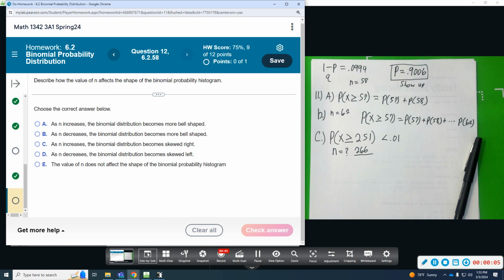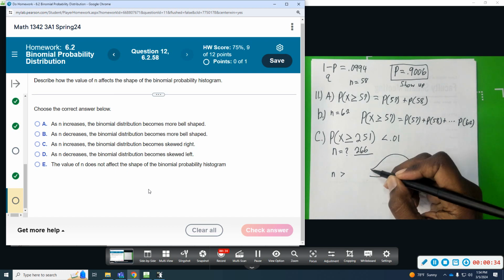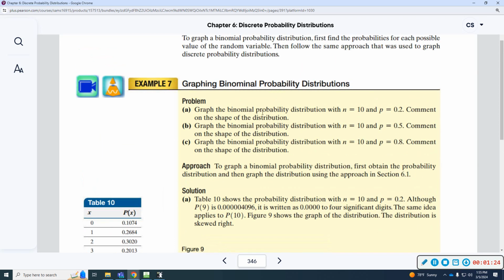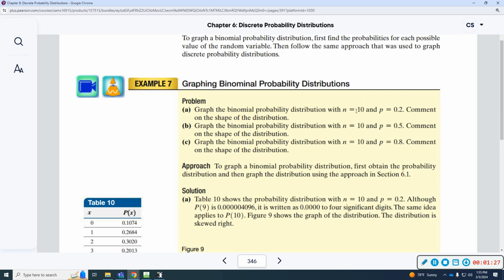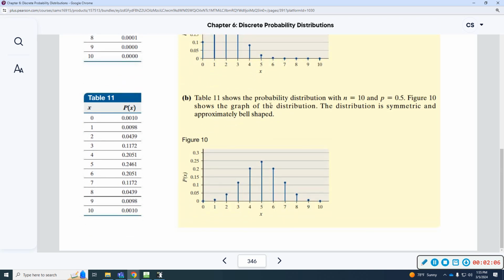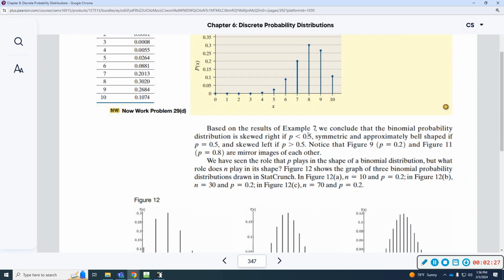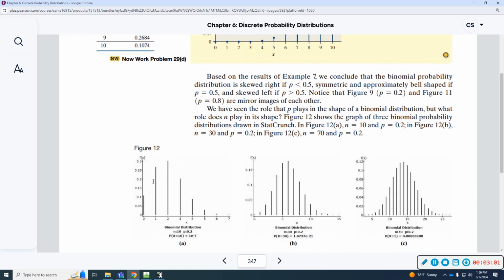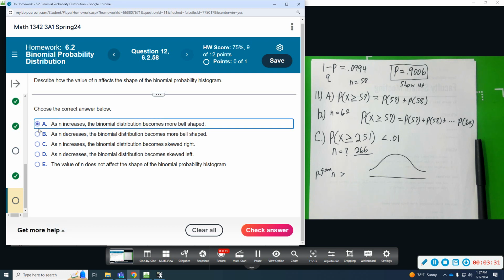LIT Stat 6 2 12